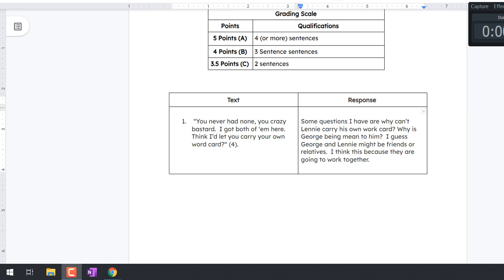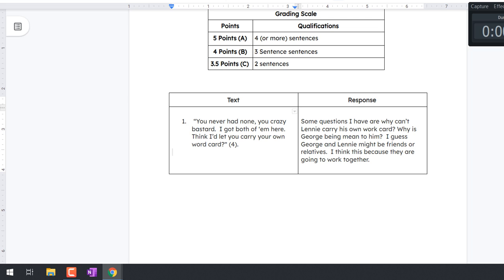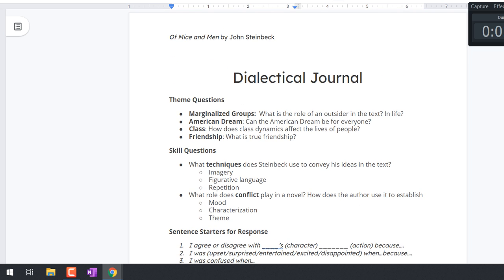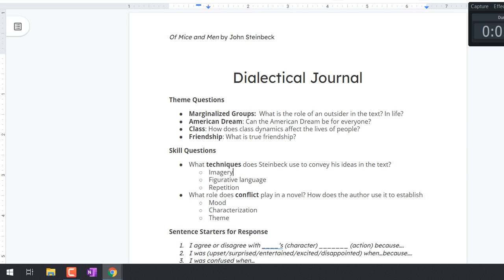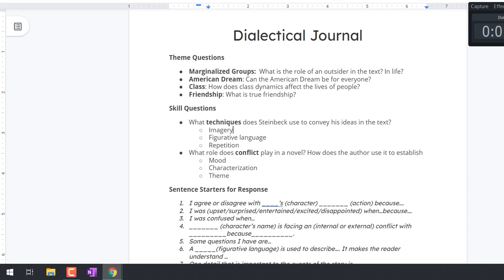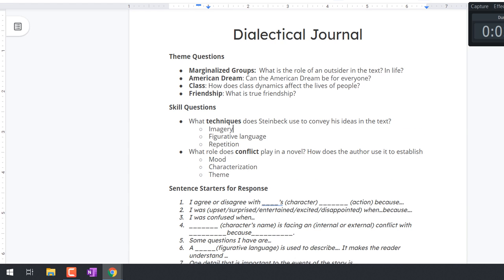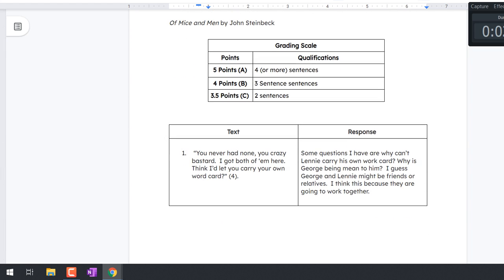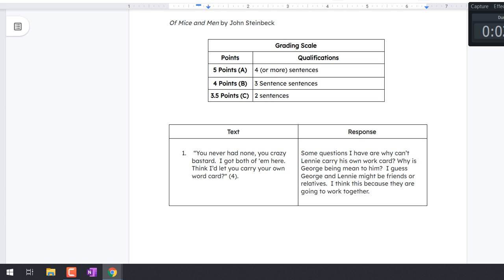Dialectical Journal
Reader Response